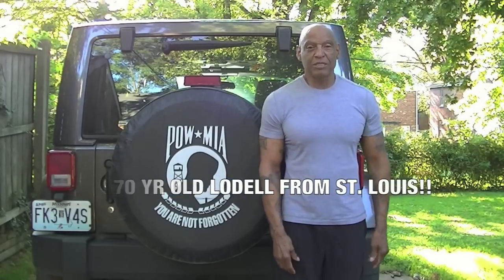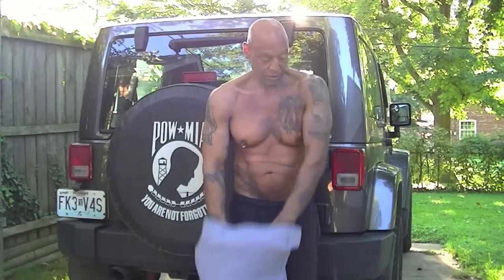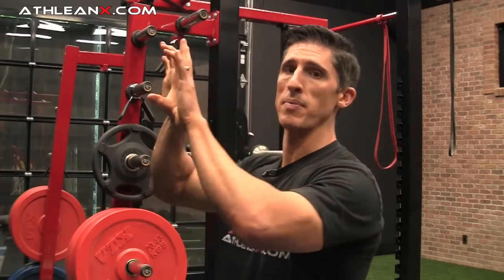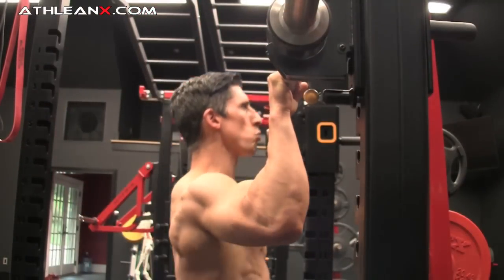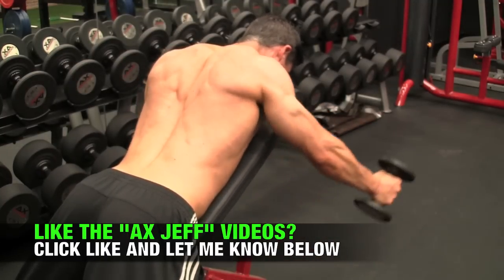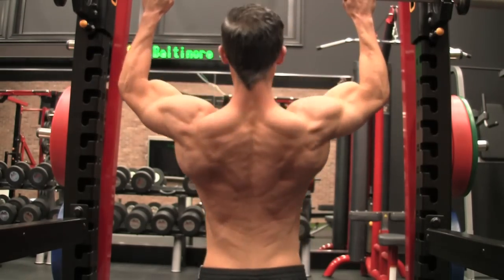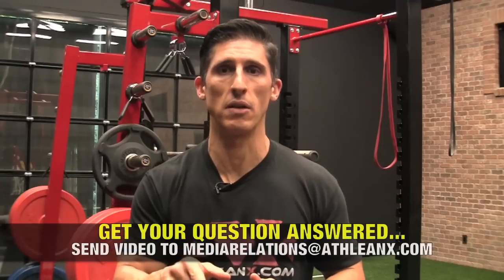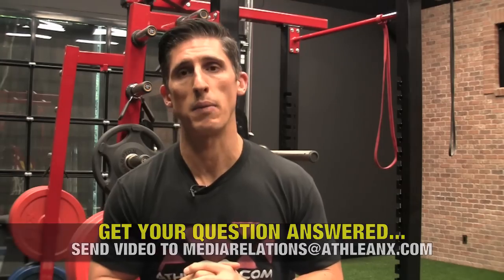Pull Up Problems (SOLVED!)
The pull up is one of the most iconic symbols of strength that there is.  This king of all upper body exercises demands that you have a command of your own bodyweight and can lift yourself up against the force of gravity at will.  That said, the pull up continues to be one of the most challenging exercises for many, and for lots of different reasons.  In this video, I take a question from one of our loyal viewers regarding his own pull up problems.  This pullup issue is one of stability and fatigue, and the implications of both when it comes to completing more pull up reps.

To begin, it’s important to understand the importance of stability and strength during this exercise.  The pull up requires that you have enough shoulder, mid back and core stability to keep your body stabile while under the bar.  If your body sways during every rep, you lose a lot of the potential power that you could be directing into the pullup itself just to try and stabilize your trunk.

Try this quick test first to see if your pullup swaying is coming from your ab weakness.  Begin by grabbing the bar and noting what happens to your body as you begin your strict pullups.  If you start to sway back and forth, forcefully contract your abs and see if you get your body to stop rocking.  If so, then you likely need to work a bit more on your hanging ab exercises to gradually build up your core strength and your tolerance to be able to perform more strict, non-swaying pullups.

If your problem persists, especially as you get fatigued, then your issue is likely more in your lack of shoulder blade strength and stability.  Here, I describe a situation where the lower traps and sometimes the serratus anterior muscles, are not strong enough or do not have enough muscle endurance to keep you in the proper position throughout the set.  As you fatigue, you will lose the ability to keep your scapulae pinched together throughout your set.  As the lower traps get tired, their contribution to holding your shoulder blades tight to your rib cage is lost.  The body then starts to sway away from the bar as the blades are pulled apart and out in front of you into protraction.

To correct this pull up problem, you can start doing some of the dumbbell Y exercise that I show you in this video.  Start by presetting the shoulder blades together while laying face down on an incline bench.  Once done, perform a dumbbell raise where you lift your arms straight up and out over your head in the shape of a Y.  Lower and reset your scapulae and repeat until you reach failure.  Perform a few sets of these a few extra times per week to gradually build up the strength of the weak lower traps.

Include some additional sets of the partial pull up variation shown here as well.  The goal here is to get as many strict reps as you can without allowing your shoulder blades to be pulled into protraction.  Once you can do more reps this way you’ll see how it will carry over to your ability to do full pullups as well.

For a complete workout program that helps you to overcome your present weaknesses and build athletic strength from head to toe, and start training like an athlete with the ATHLEAN-X Training System.